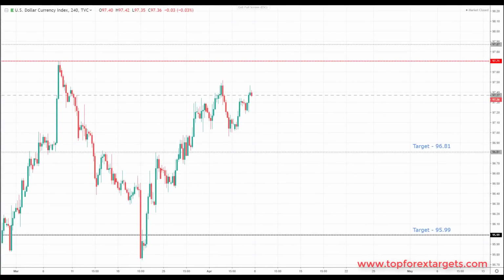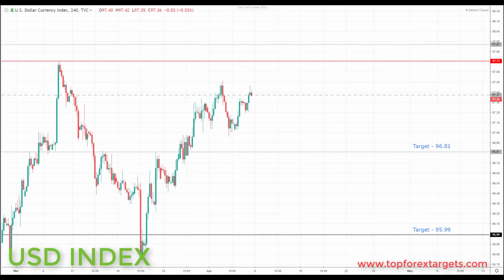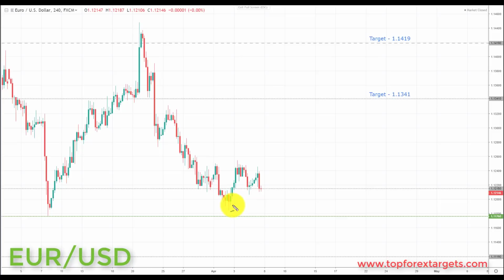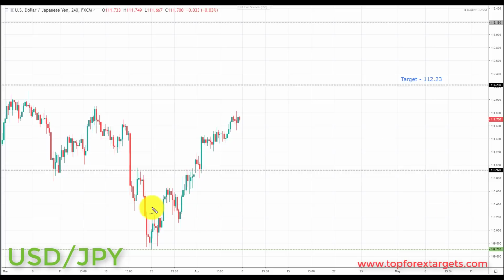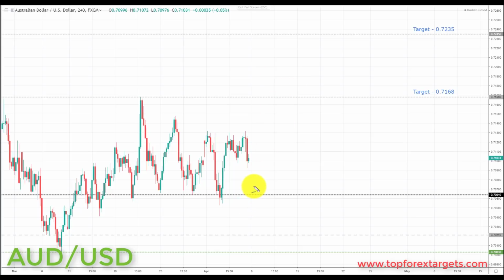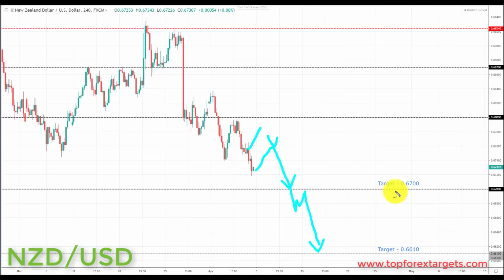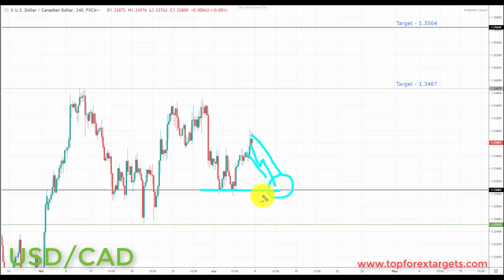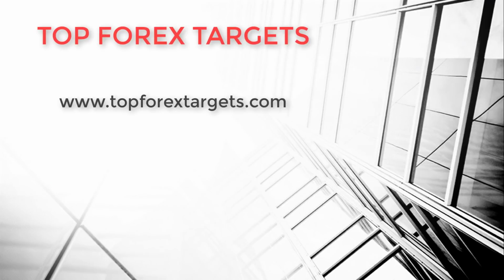Weekly Forex Forecast 8th - 12th April 2019